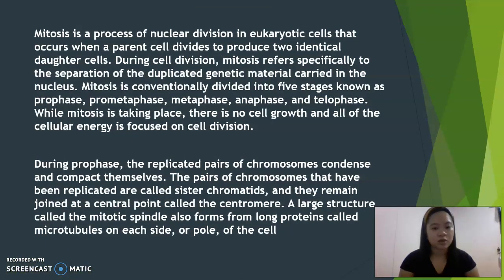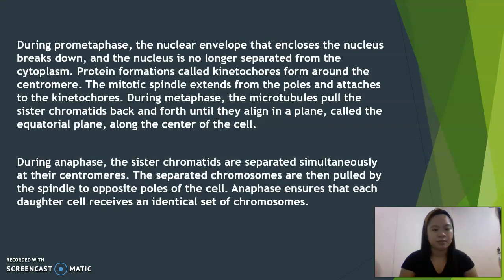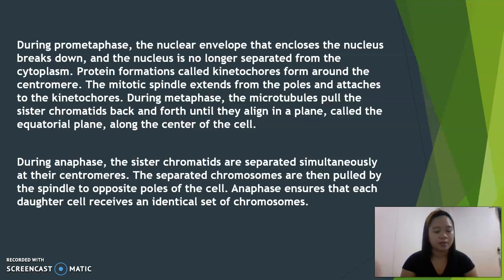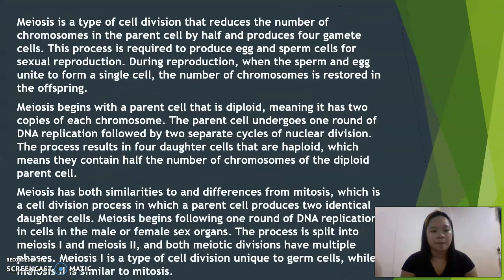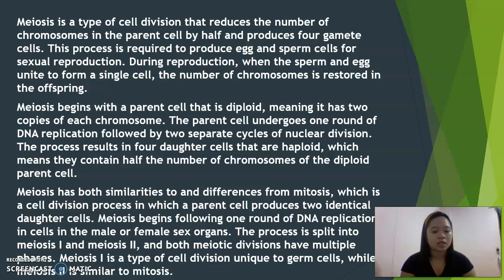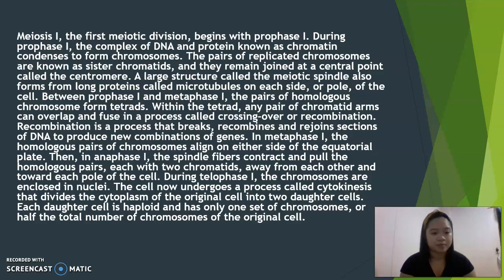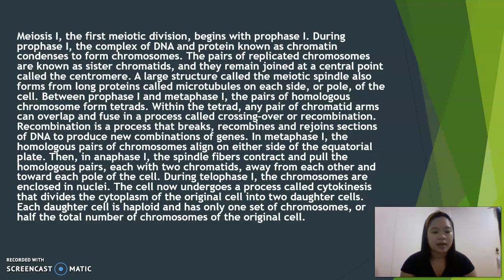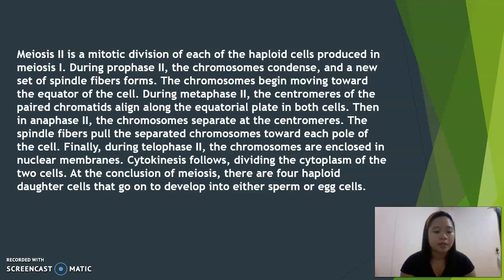LABORATORY ACTIVITY NO 4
A brief understanding of the process of mitosis and meiosis